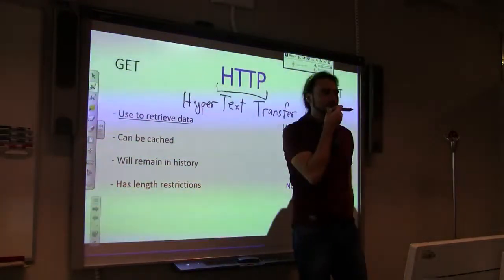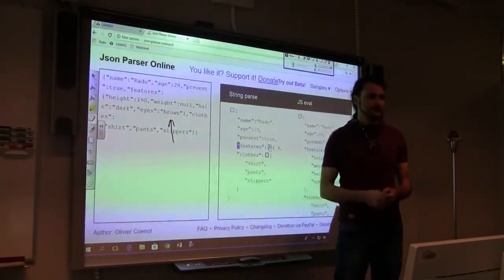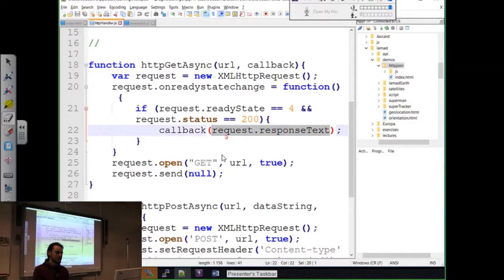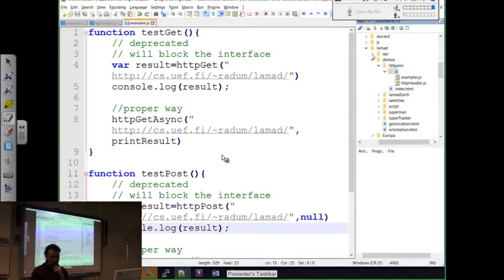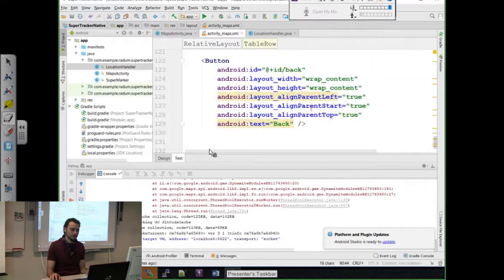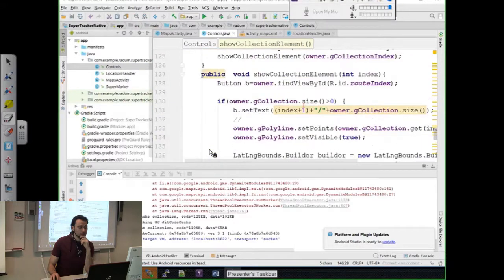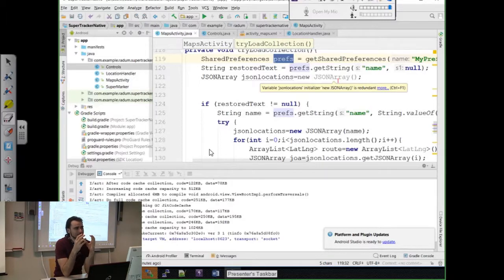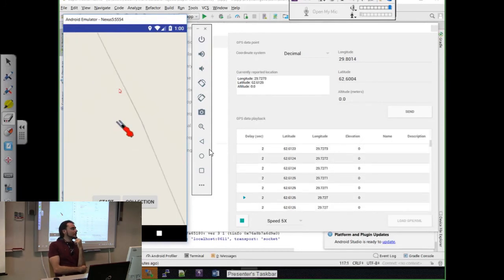HTTP and JSON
Location-aware mobile applications development

Lecture contents:
- HTTP methods GET and POST
- The JSON format
- Building a tracking app in Android (part 2)